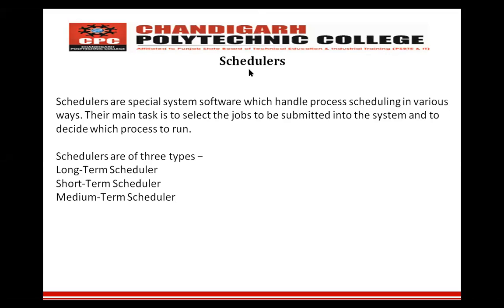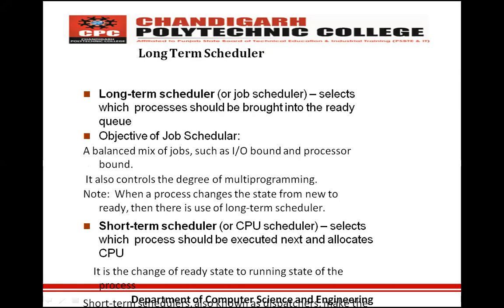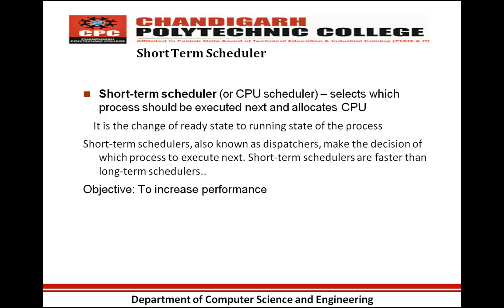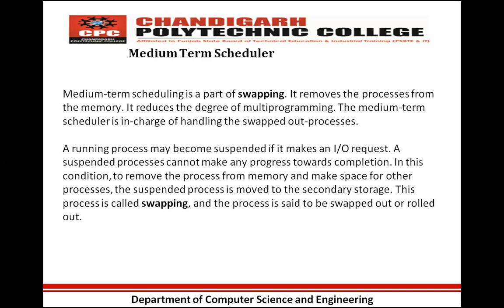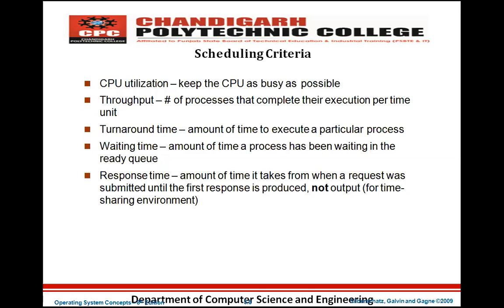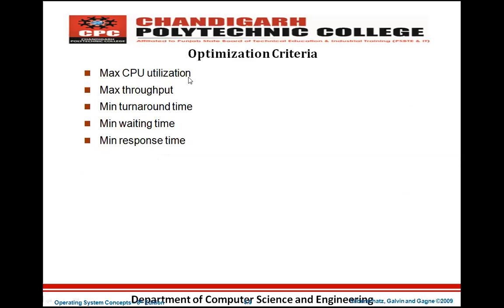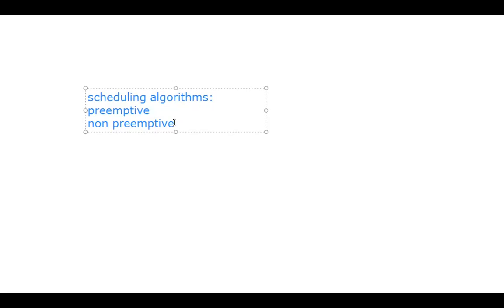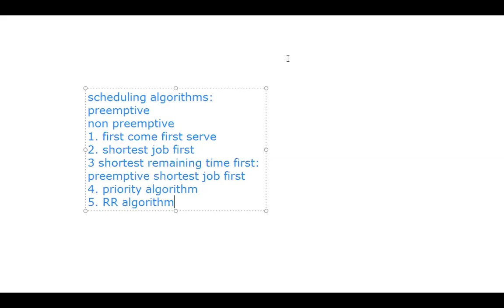Schedulers and scheduling criteria by Er. Deepika Kumar